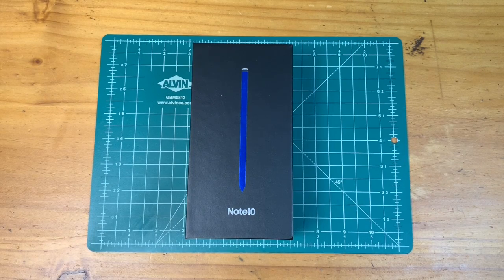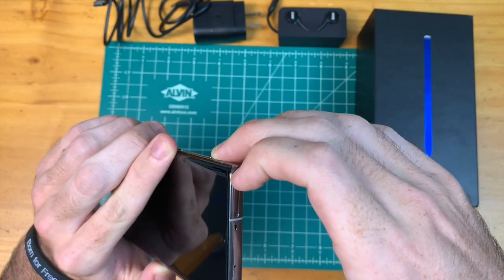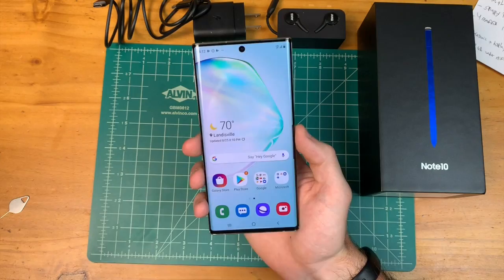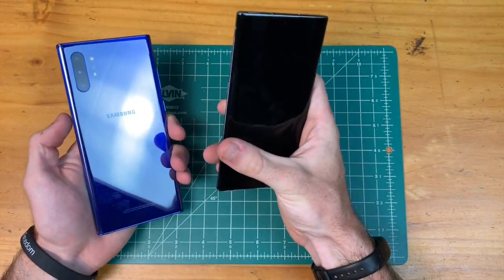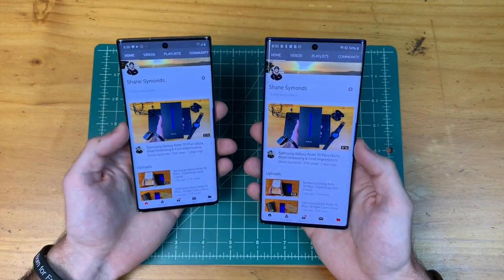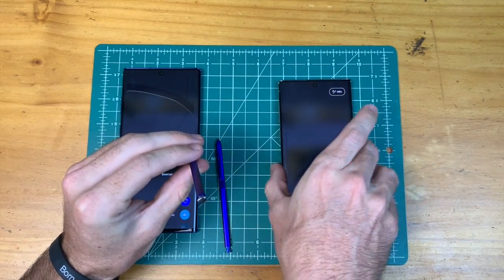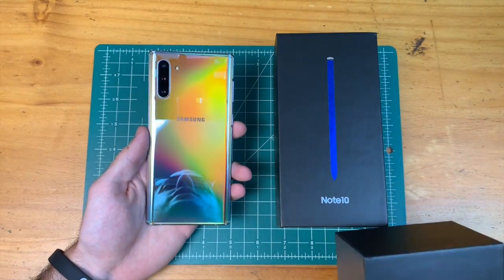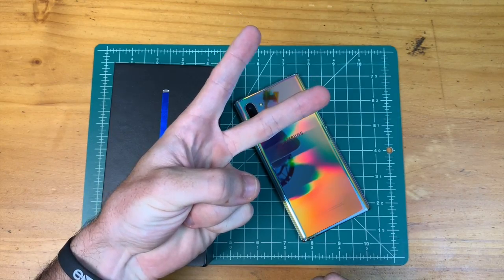Samsung Galaxy Note 10 (Aura Glow) - Unboxing and First Impressions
In this video we are taking a first look at the Samsung Galaxy Note 10 (Aura Glow).